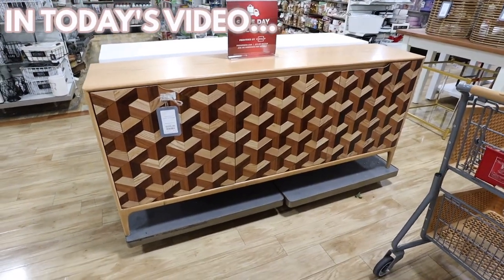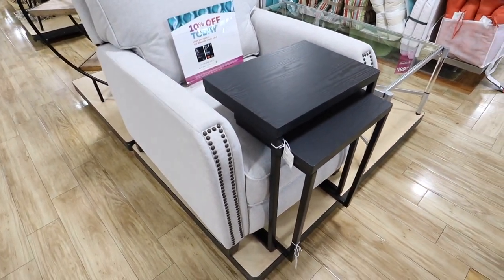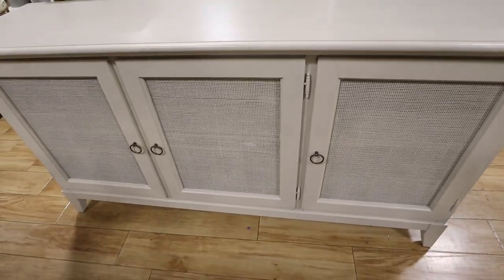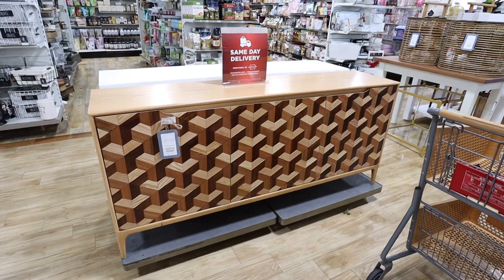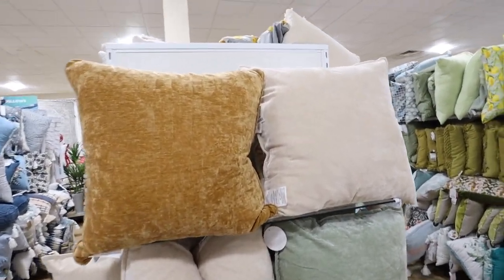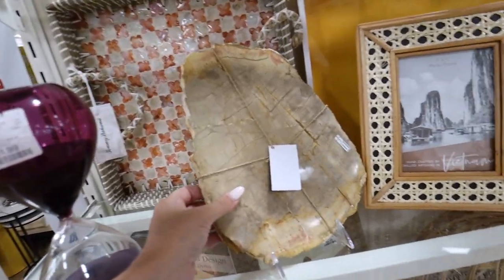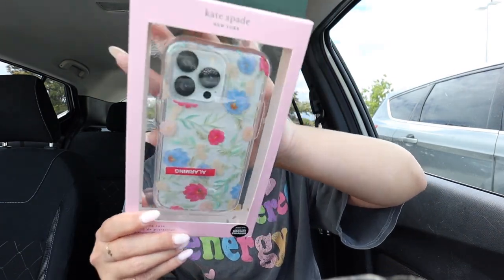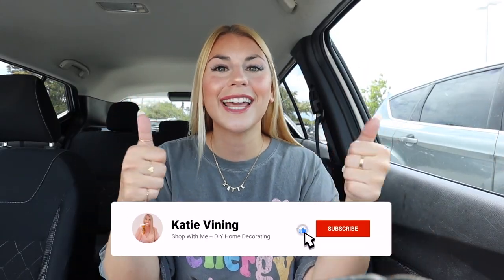Debunking A HomeGoods RUMOR 👀 | Home Decor Shopping + HomeGoods Haul | Shopping For The NEW House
Hi everyone! Today we are debunking a homegoods RUMOR and Shopping For The New House + New Home Decor Shopping today! HomeGoods shopping trips are always so fun and today we found a bunch of awesome new home accents and summer home decor!!! I truly hit the homegoods furniture jackpot! There has never been a better time to shop at home goods! Summer Decor is in full swing at HomeGoods, there is TONS of colorful home decor to brighten up your Home Decor for Summer including a VIRAL Tik Tok accent table! We check out a bunch of home accents, which in my opinion is the EASIEST way to transform your home so enjoy these home decorating ideas! Home Goods is full of all new furniture for both inside and outside! Then we take a look at a TON of colorful spring and summer decorations for your home! If you love Furniture Shopping or need some Home Decor inspiration, you'll love this video!

xoxoxo Katie

FOLLOW ME //
KATIES INSTAGRAM- @KatieVining
KATIES TIKTOK-@KTVining

14422 Shoreside Way, Suite 110